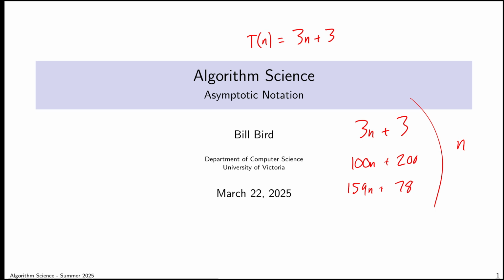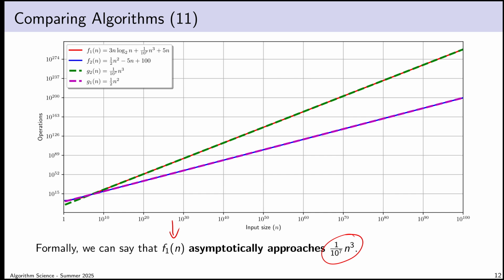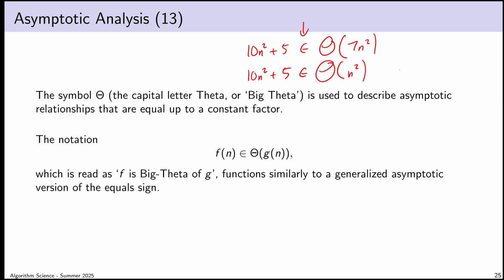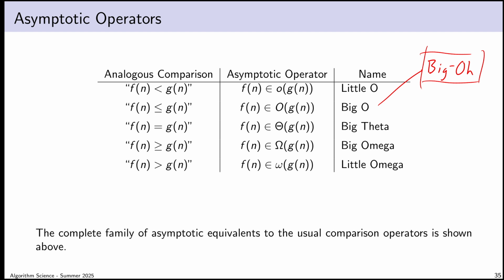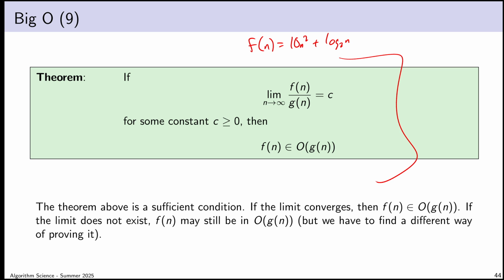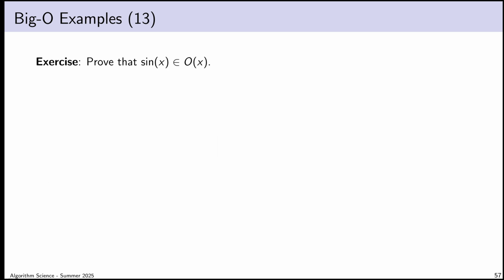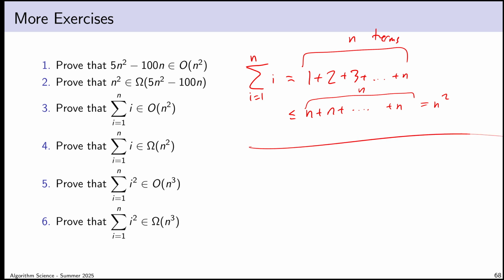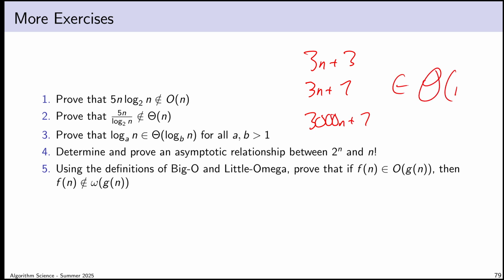Algorithm Science (Summer 2025) - 3 - Asymptotic Notation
0:00 Introduction
3:52 Comparing Algorithms
18:22 Asymptotic Analysis
32:53 Big Theta
38:24 ContainsDuplicate Again
41:47 Asymptotic Operators
43:51 Big O
56:10 Big O Examples
1:14:50 Big Omega
1:16:43 Definition of Big Theta
1:18:41 More Exercises
1:22:14 Little O
1:29:20 Little Omega
1:30:08 Relationships Between Inequalities
1:33:52 More Exercises

All slides and diagrams are original content (developed between 2015 and 2025). The materials used in this video, and the video itself, were prepared without any assistance from generative AI.